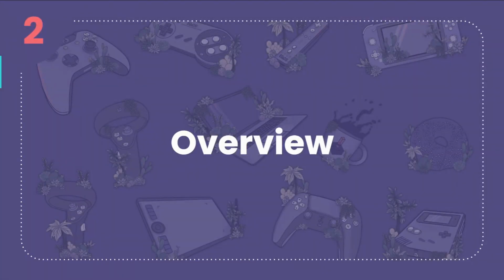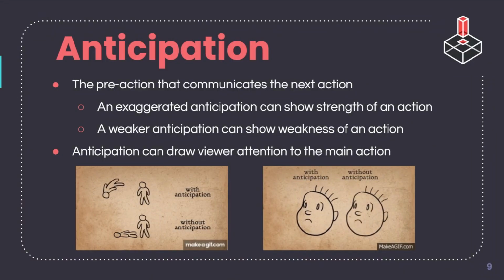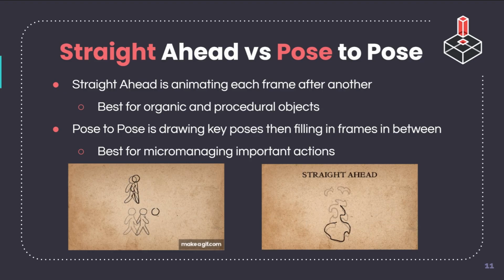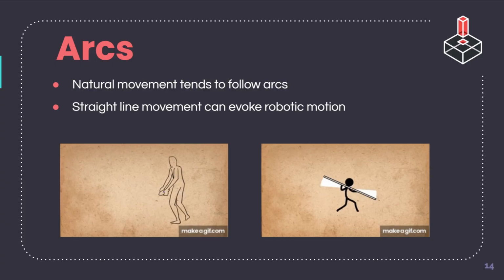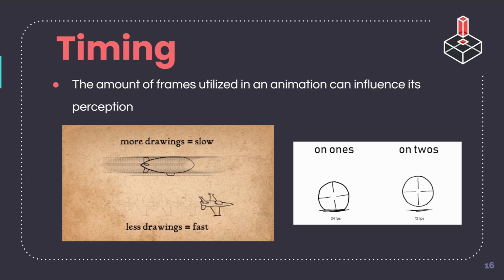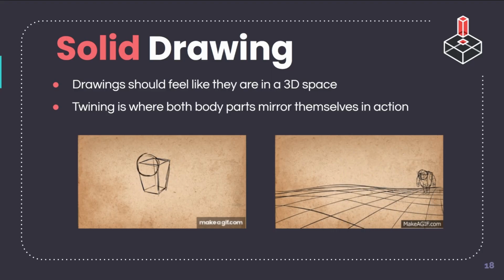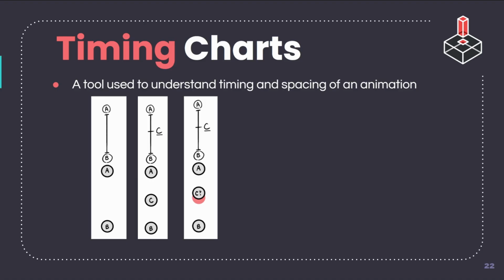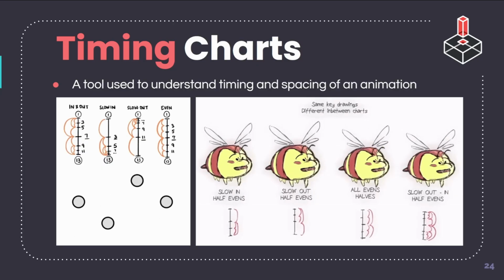Art Workshop - Animation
In this workshop, we’ll go over the foundations of what makes effective animation. We will go over the fundamentals of animation, how to read and utilize timing charts, and break down the steps in making strong and coherent animations.